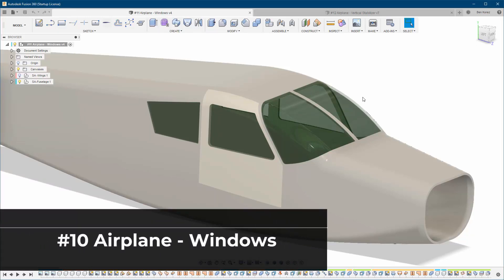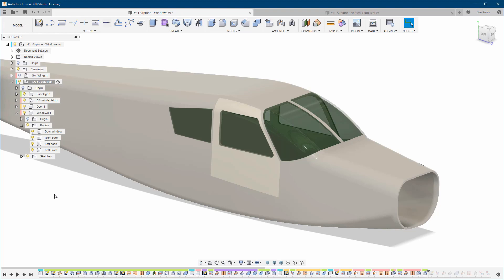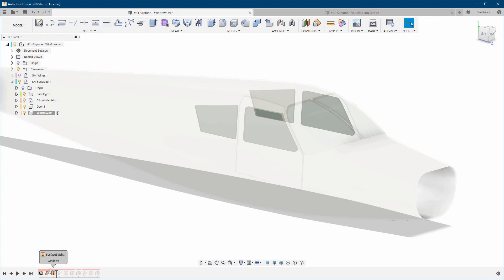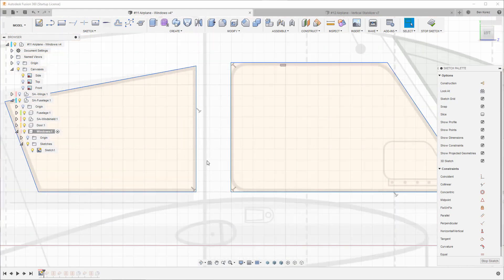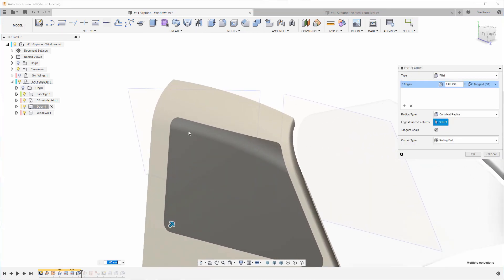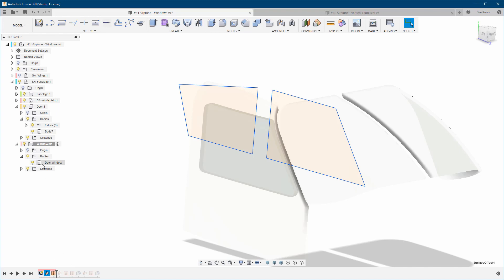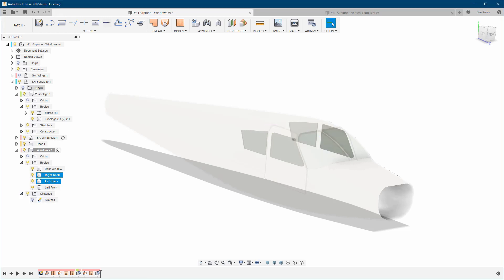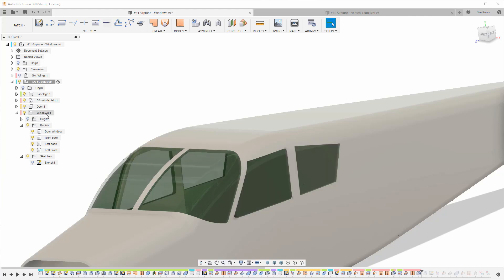Fusion 360: #10 Airplane - Windows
If you want to use the same Piper drawing that I'm using in the videos, you can download it from here:

Don't forget to check out the new Fusion 360 Hardware Benchmark platform

Cheers :)